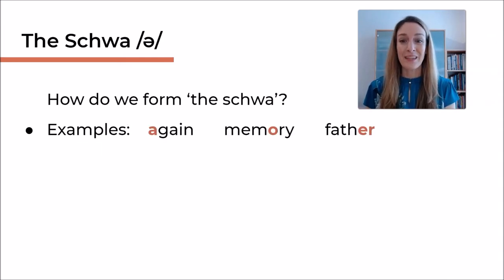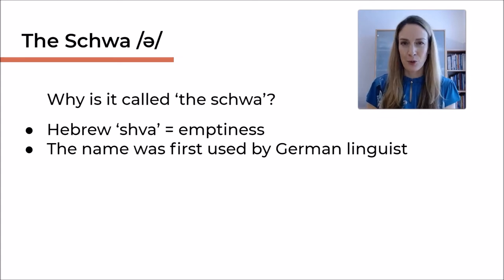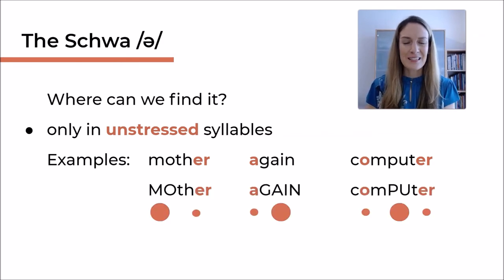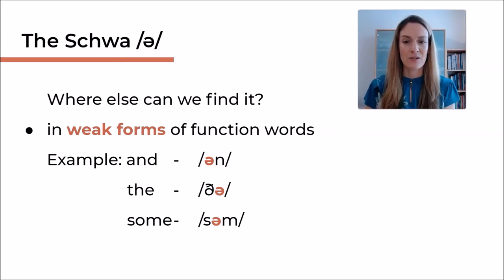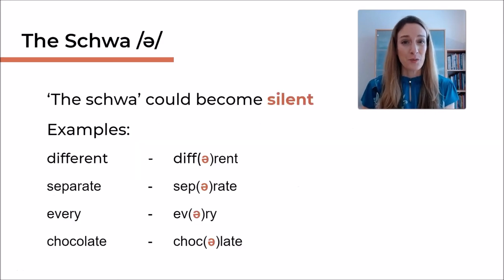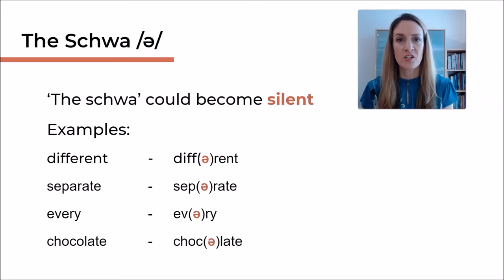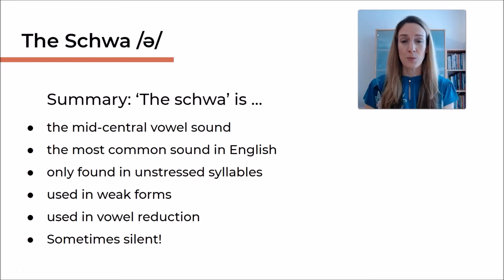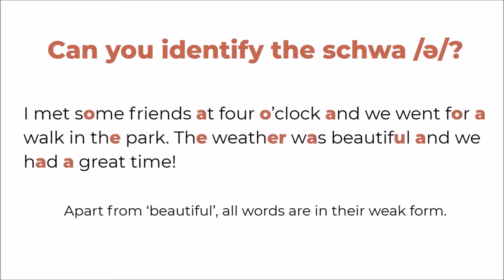The Schwa Sound - the central vowel sound in English | English Pronunciation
Billie English - the YouTube channel to help you improve your English pronunciation, speaking and fluency! Billie is a certified CELTA English teacher trainer and has over 17 years of teaching experience. A video about the central vowel sound schwa /ə/, the most common vowel sound in English.

🔹 Pronunciation Mastery: Speak clearly and confidently.
🔹 Effective Communication: Enhance your fluency and interaction.
🔹 Cambridge Exam Prep: Achieve top scores with my strategic guidance.

★★ CONNECT ★★ @the.billieenglish  ★★

★★ TIME STAMPS ★★
0:00​ What is the schwa?
0:30 How do we form the schwa?
1:56 Why is it called the schwa?
2:57 Where can we find the schwa?
6:42 The silent schwa
8:52 Summary
9:46 Test